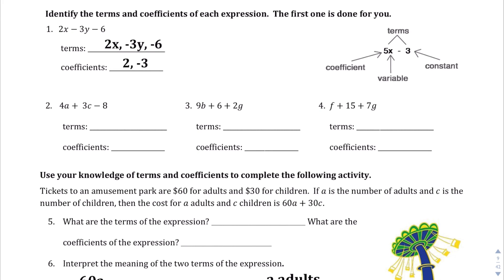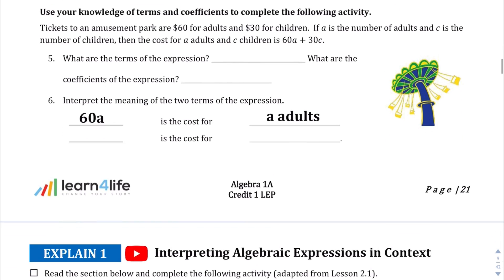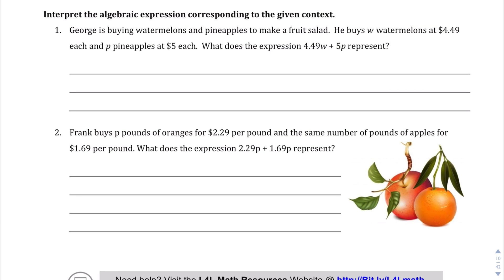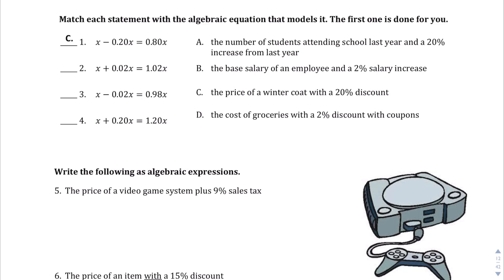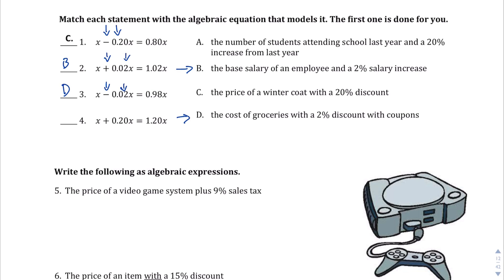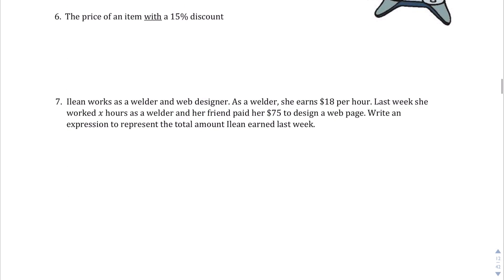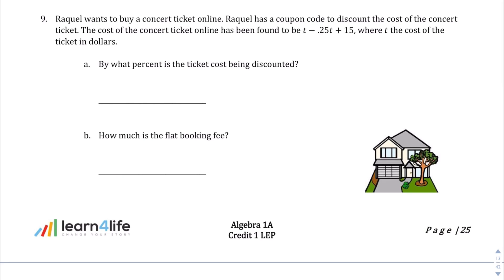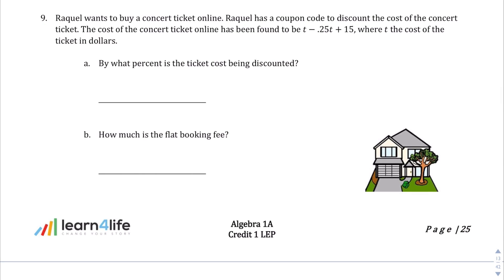Lesson 2.1 Explore/Explain 1/Explain 3